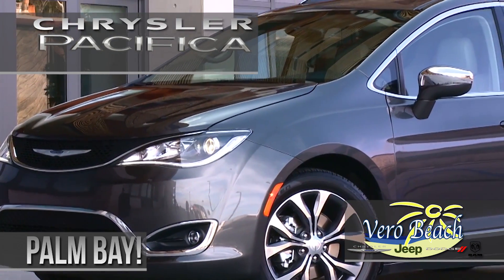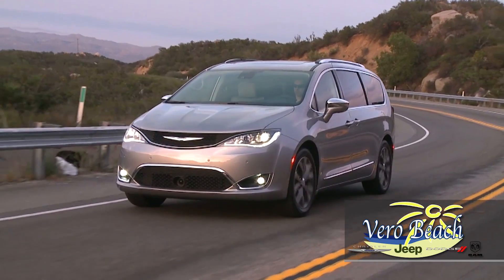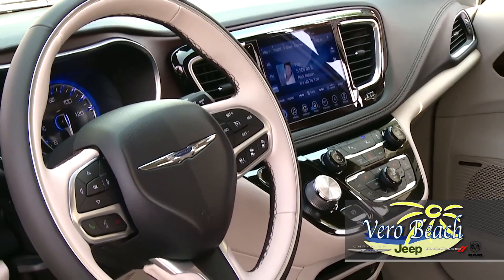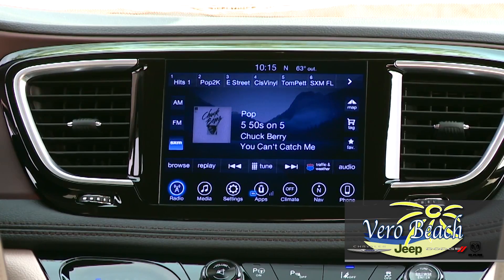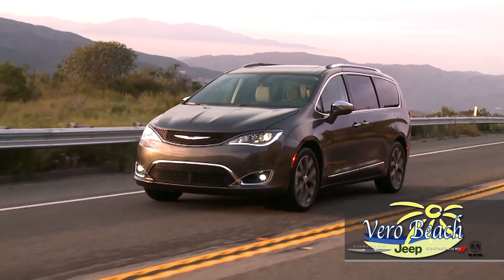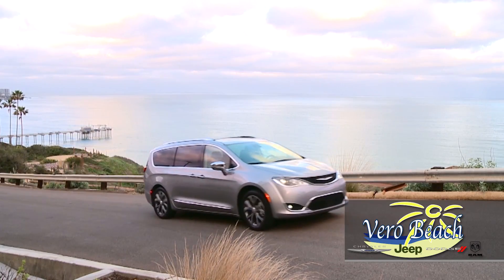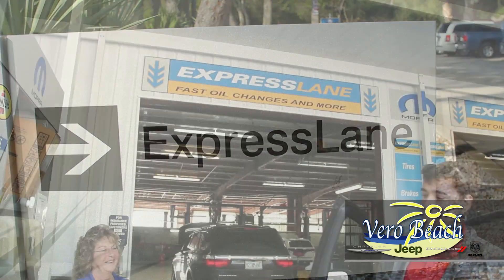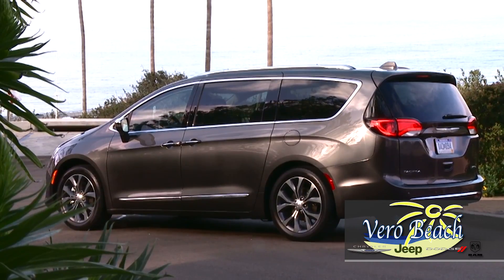Chrysler Pacifica PB 2017